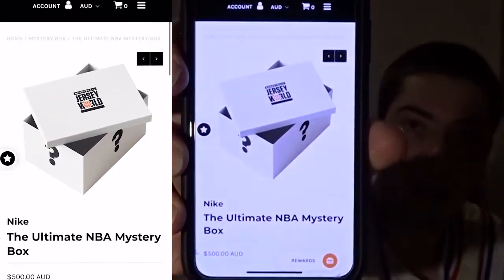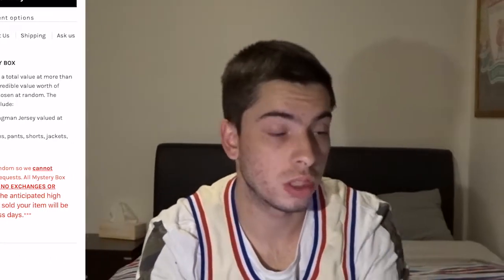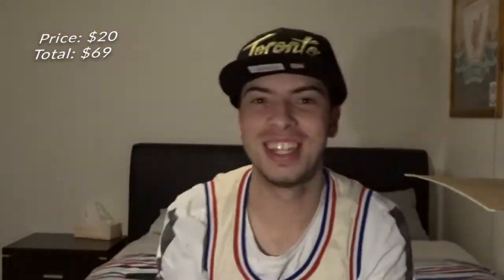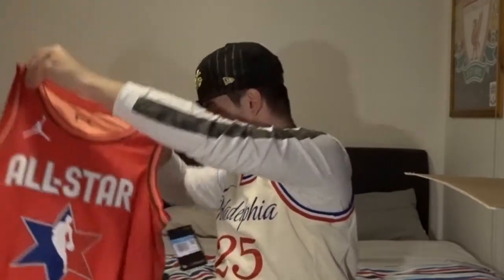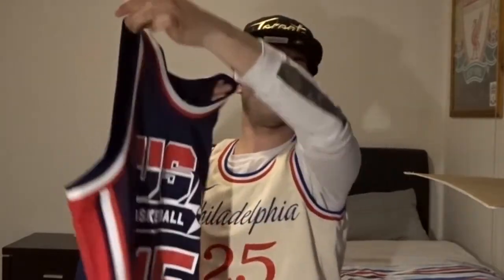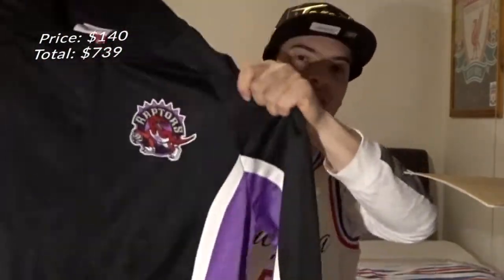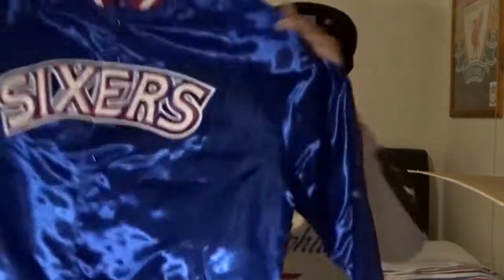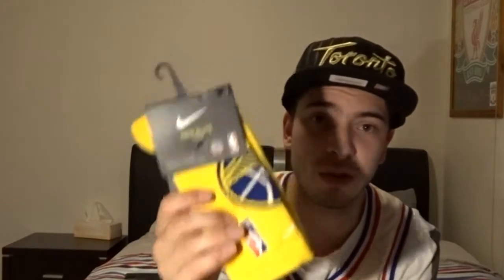The ULTIMATE $500 Mystery Box from Basketball Jersey World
Hi everyone, its T-Rex from King Kicks Customs bringing to you another mystery box video. In today's video, I unboxing this $500 Nike, Jordan, Mitchell and Ness men's mystery box from Basketball Jersey World. This is a new type of video that I will start to upload on this channel also this video is not sponsored. I hope you enjoy this video.